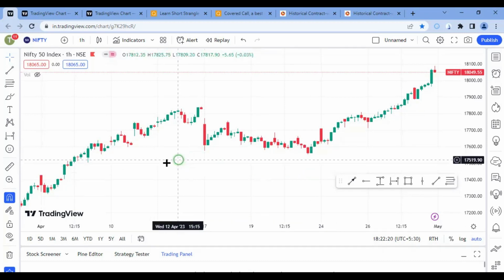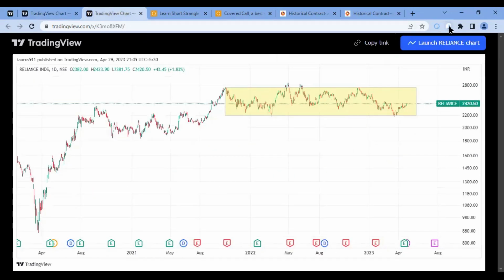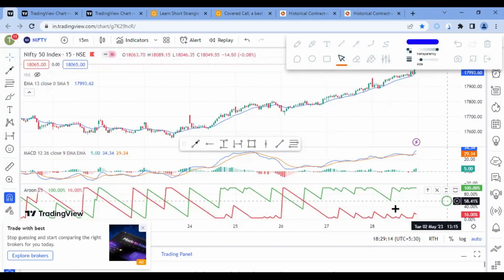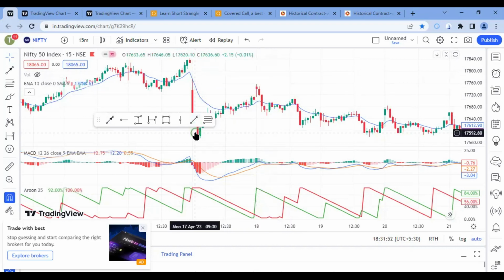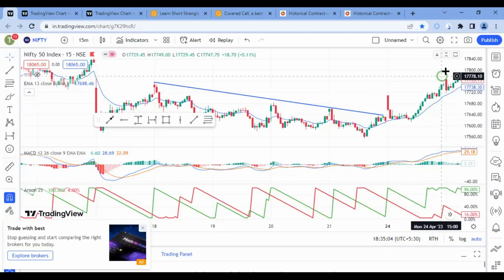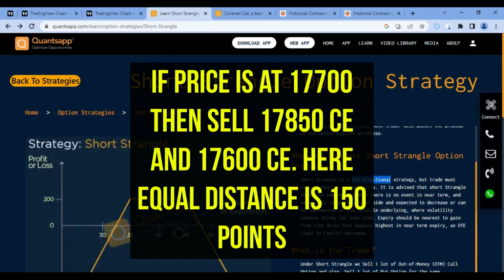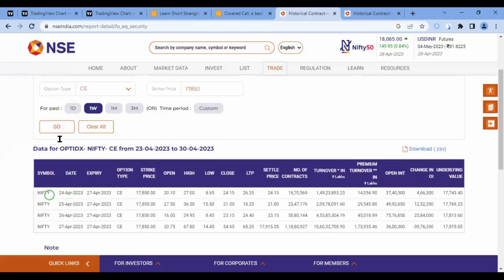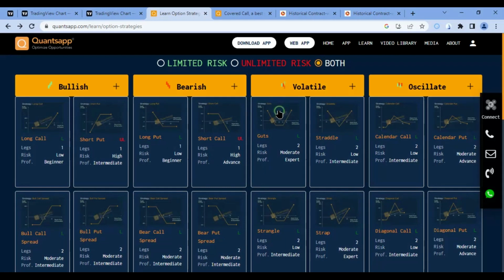Trading Sideways Markets | Range Trading Strategy | The Only Video You Need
Trading Sideways Markets – the only video you need to master range-bound trading.
This video explains how to identify, analyze, and trade sideways (range-bound) markets using price action, support & resistance, Bollinger Bands, and oscillators.

Most traders lose money in sideways markets due to false breakouts and overtrading. This video focuses on high-probability reversal trades at range extremes, along with safe breakout strategies when the range finally expands.

Whether you trade cash, intraday, or FnO, this framework will help you adapt your strategy to non-trending markets and improve consistency.

📊 Topics Covered:

What Is a Sideways / Range-Bound Market

Common Patterns in Sideways Markets

Indicator Setup for Range Trading

Identifying Support & Resistance

Trading Reversals at Range Extremes

Breakout vs Fakeout Logic

FnO Strategies for Sideways Markets

📌 Who Should Watch:

Intraday Traders

FnO & Option Traders

Technical Analysis Learners

Traders Struggling in Non-Trending Markets

00:00 Introduction
01:48 Patterns in Sideways Market
04:22 Indicator Setup
05:04 How to Identify Sideways Market
08:04 How to Trade Sideways Market
12:30 FnO Strategies for Sideways Market